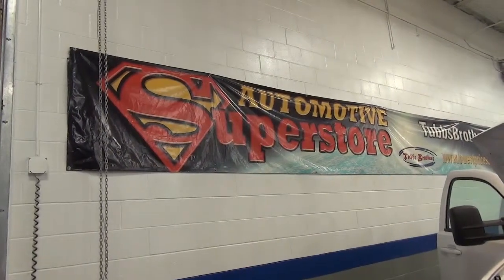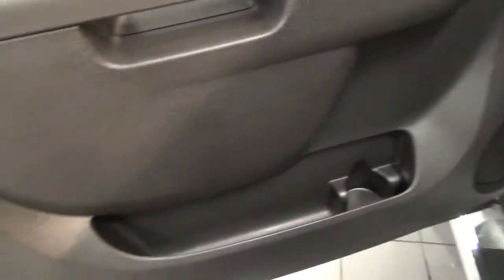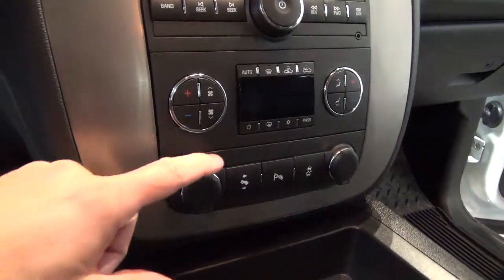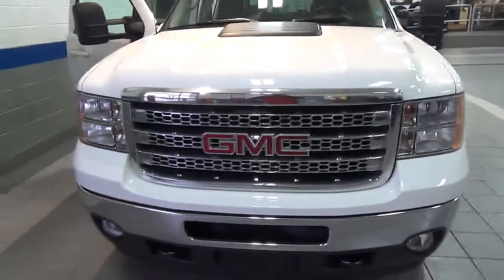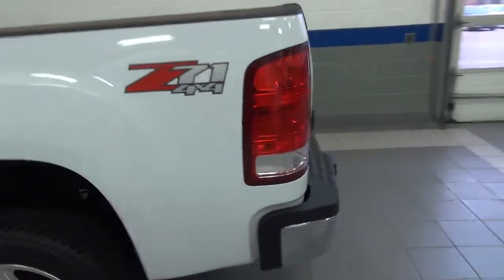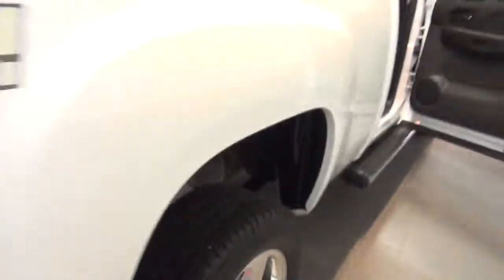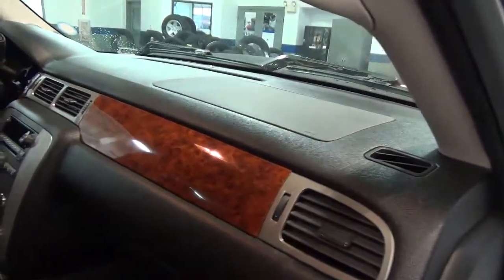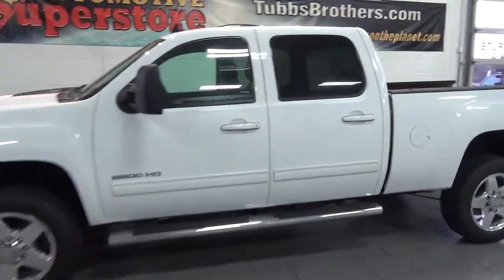Joe Janssen walks around a 2013 Sierra at Tubbs Brothers